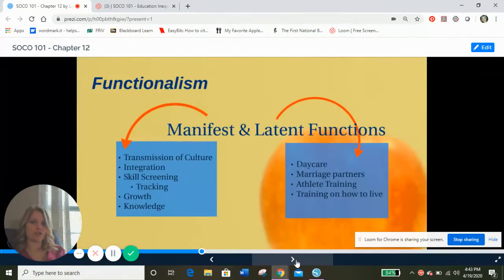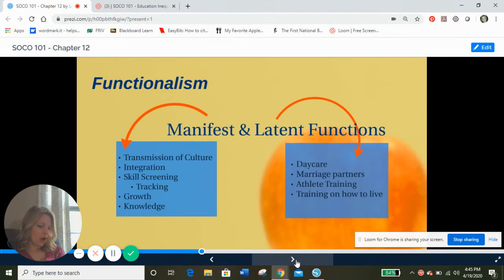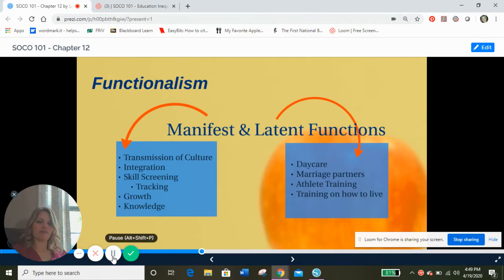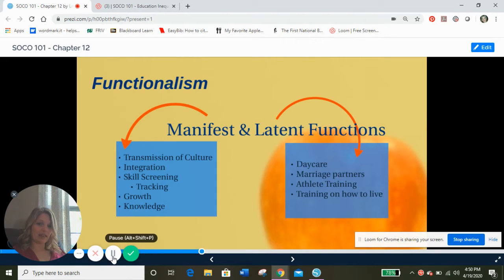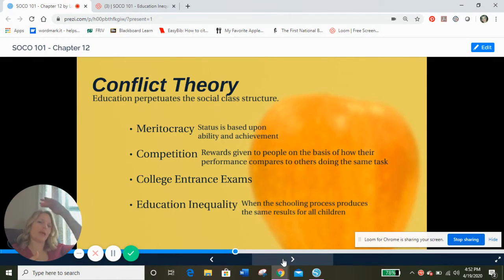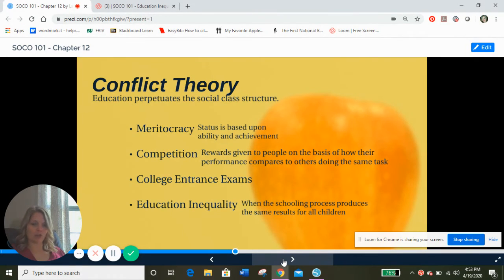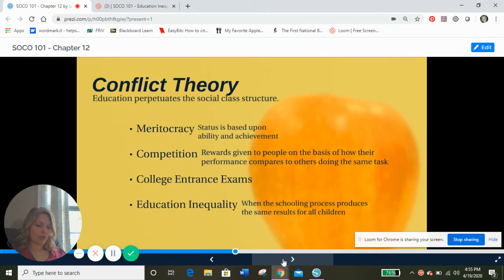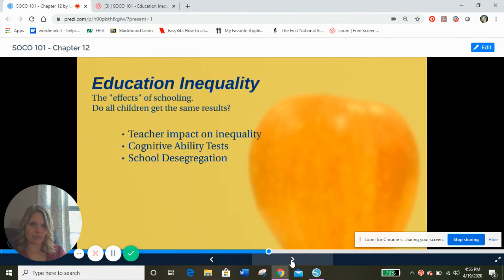SOCO 101 - Chapter 12 - Education Inequality (Video 2)